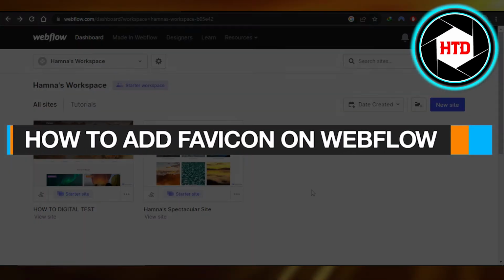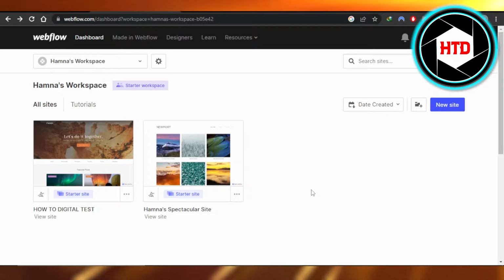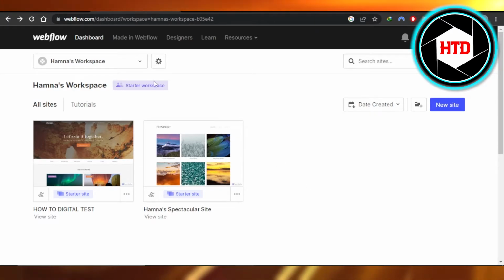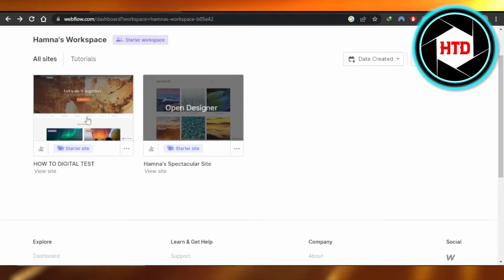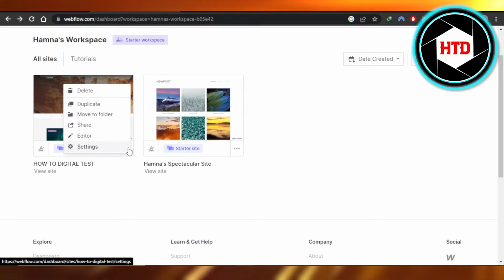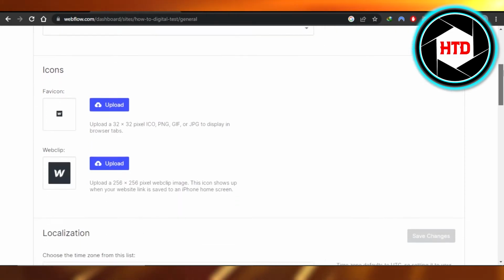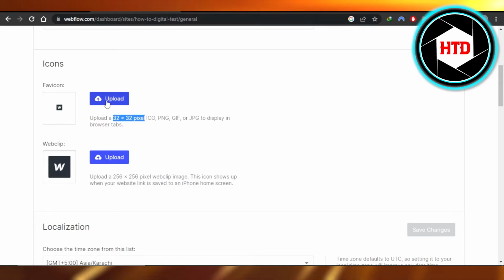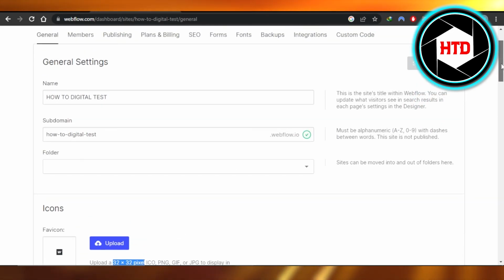How To Add Favicon On Webflow - Quick And Easy!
Learn How To Add Favicon On Webflow. It is really easy to do and learn to do it in just a few minutes by following this super helpful tutorial to get a better understanding of everything.